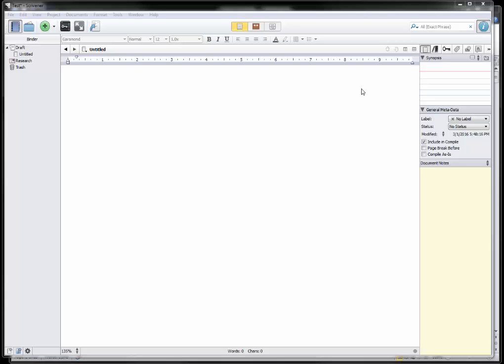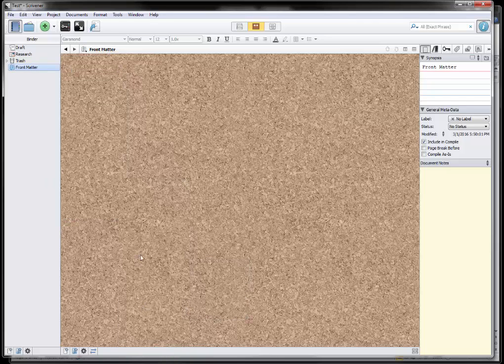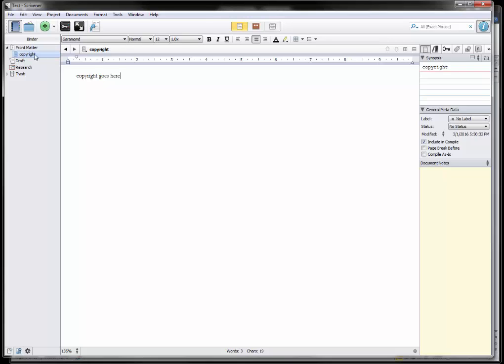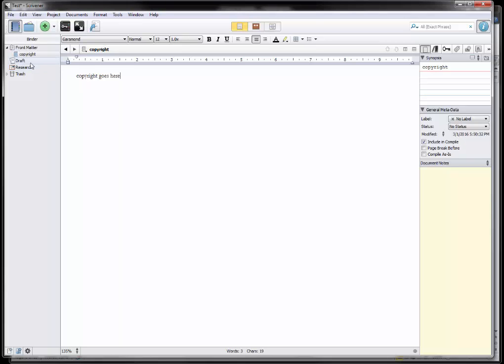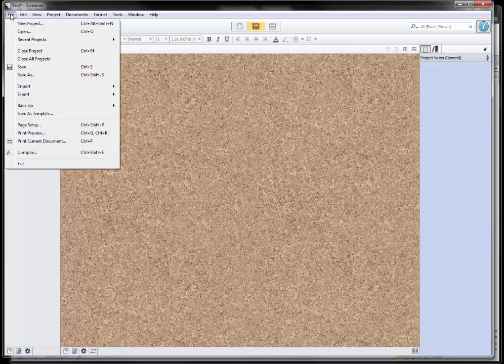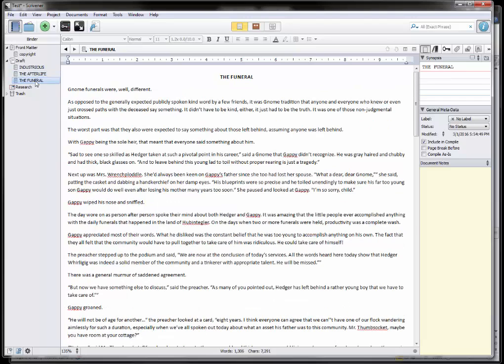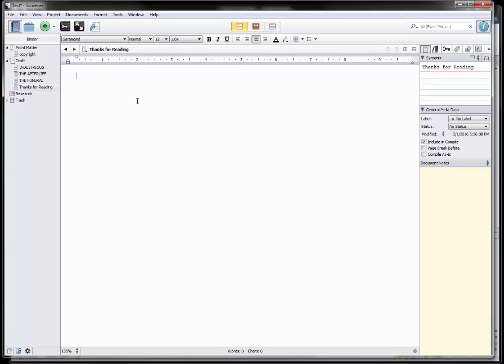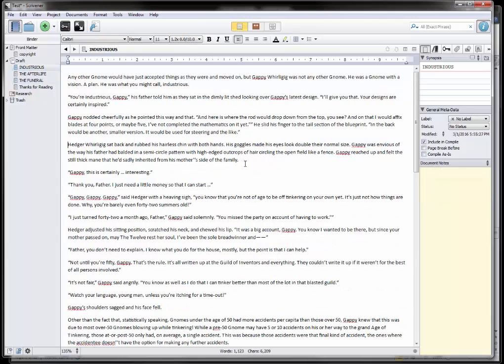The Author Helper: Word to Scrivener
Here we're going to discuss how to import Word documents to Scrivener.